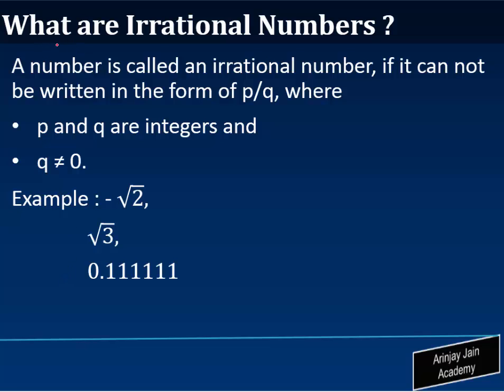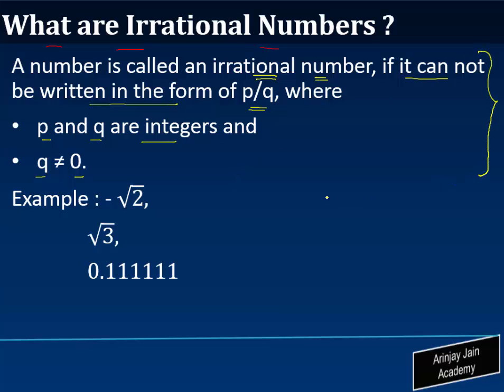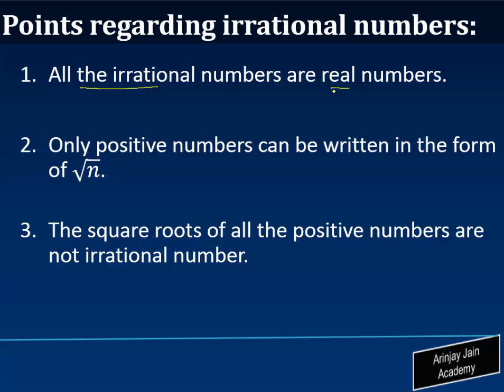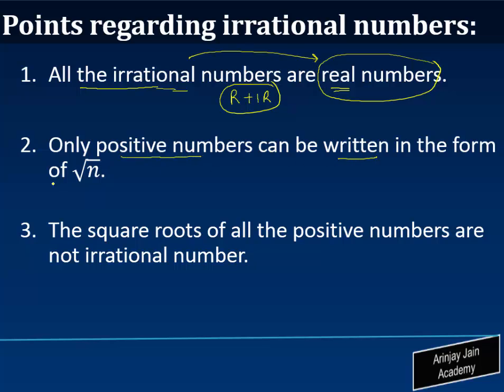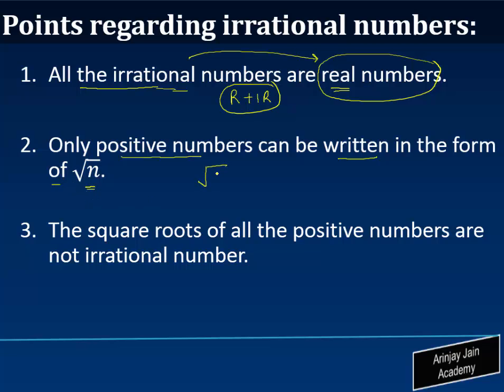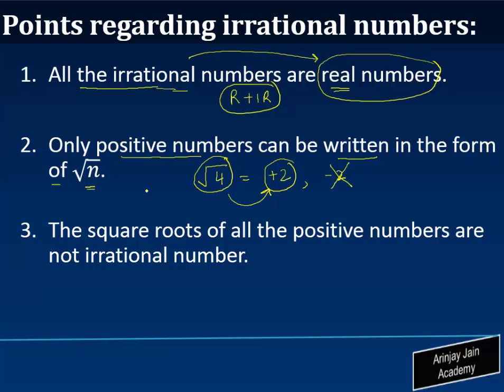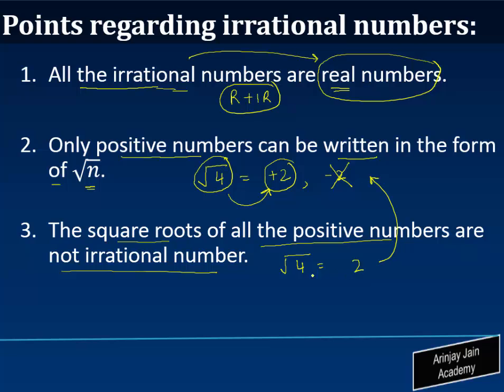What are Irrational Numbers - Class 9 Mathematics (SSC/ICSE/CBSE)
This video explains what are irrational number. Defination of irrational number. Irrational numbers are the numbers which can't be written in the form of p/q.